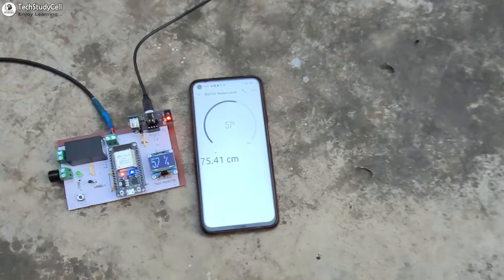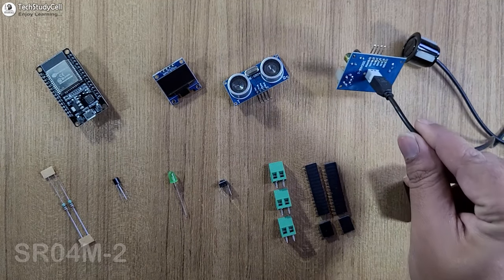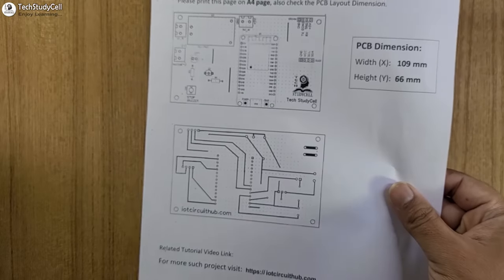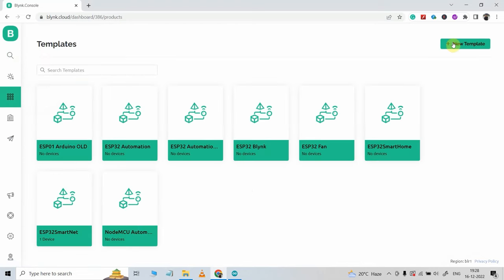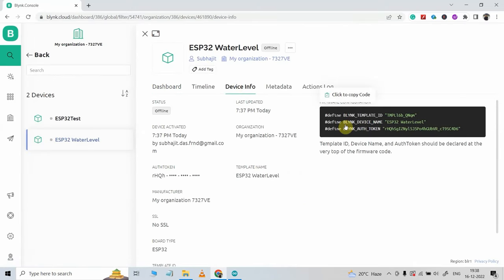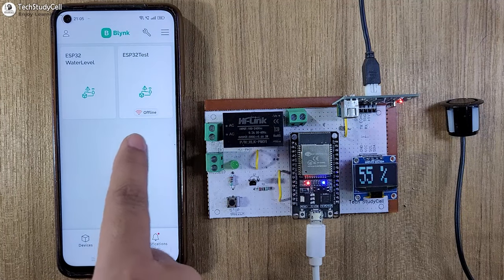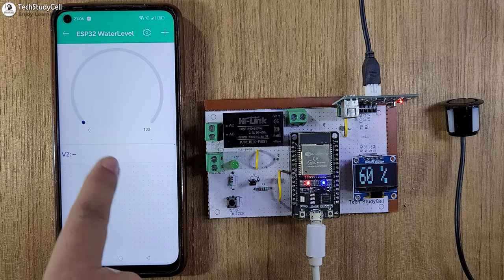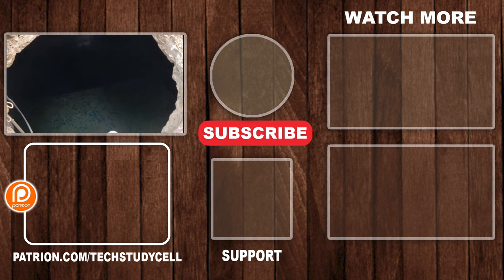IoT Based Water Level Monitoring system using ESP32 Blynk & Ultrasonic Sensor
In this IoT internet of things project, I have shown how to make the IoT based water level monitoring system using ESP32 Blynk and ultrasonic Sensor. For the LOW water level, the alarm will start and you will get a Blynk notification on the smartphone through the internet. Also, you can monitor the water tank level on OLED.

Download the Code and PCB Layout for the water level sensor project from the following article.

For this IoT-based water level indicator project, you can use any ultrasonic sensor as the water level sensor in the tank. You can always monitor the tank water level on OLED and if the ESP32 is connected to WiFi, you can monitor the water level from anywhere in the world on Blynk IoT App.

During this video, I have made the circuit on zero PCB using the PCB layout, and also shared the wireless water tank level indicator circuit and source code.

The alarm will ring when the tank is full and when the water level drop below the threshold limit.

I have not connected relays to the control pump but if you want you can connect a relay instead of the green LED to control a pump.

During the ESP32 project video, I covered the following topics:
00:52 Quick demo on IoT based water level monitoring system.
01:46 Required components for this ESP32 IoT project.
02:03 Circuit diagram of the ESP32 water level sensor.
03:32 How to make the water level detector on Zero PCB.
05:30 Set up Blynk IoT Cloud for ESP32.
07:11 Steps to add a device in Blynk IoT Cloud.
07:36 Source code for the IoT-based water level sensor.
09:59 Set up Blynk IoT app to monitor water level.
10:57 Add automation for LOW water level notification.
12:10 How to install the water sensor inside a water tank.

Required components for the non-contact liquid level sensor.
1) ESP32 DEV KIT V1
2) SR04M waterproof ultrasonic sensor OR HC-SR04 sensor
3) 0.96" OLED Display
4) 220-ohm 0.25watt Resistors - 2 no
5) BC547 NPN Transistor
6) LED 5mm - 1no
7) 2-pin Push Button
8) 2-pin Terminal connectors (3 no)
9) 5V DC Buzzer
10) AC to DC converter PM01 5V (Optional)

SR04M waterproof ultrasonic sensor

Important points:
1. For the SR04M waterproof ultrasonic sensor minimum measure distance is 25cm, so the distance between the sensor and the full tank water level must be greater than 25cm.
2. As per the logic, the ultrasonic sensor will only calculate the water level if the measured distance between the predefined values for the empty tank and full tank.
3. Define all the distance values in cm.
4. You can press the button to stop the buzzer.
5. You can either give AC supply, or 5V DC supply as shown in the video.
6. Please watch the complete video, otherwise you may face some issues.

This IoT-based ultrasonic water level sensor will help you to maintain the water level in the tank, also it is very useful to save energy and water resource.